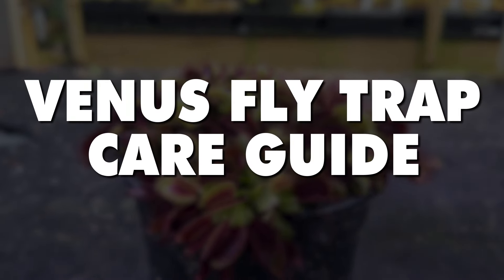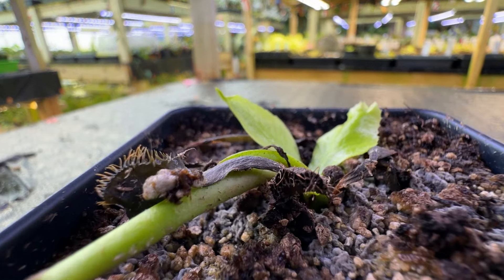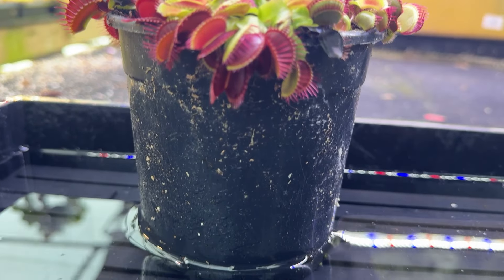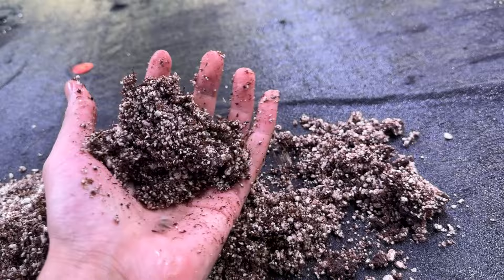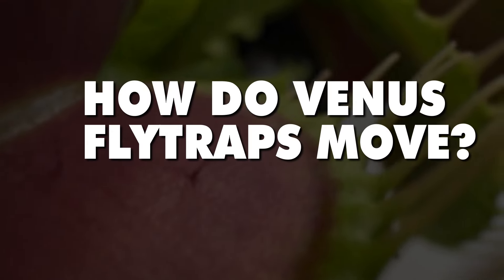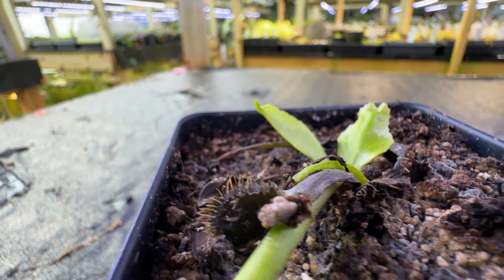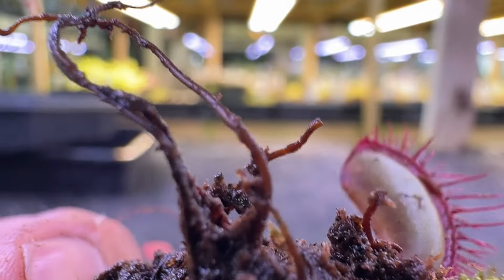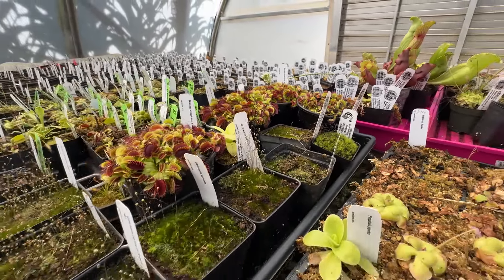Venus Fly Trap Guide For Beginners | Everything You Need To Know!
Just starting? Growing VFT's are alot easier than you think!
Follow this guide to grow like the pros!

00:00 How to grow venus fly traps?
00:09 How much light does my venus fly trap need?
00:27 What temperature should I keep my venus fly trap?
00:38 Do venus fly traps need humidity?
00:43 How to water venus fly traps?
00:57 What kind of soil should I use for venus fly traps?
01:14 How to feed venus fly traps?
01:30 Why are my traps turning black?
01:39 What is venus fly trap dormancy?